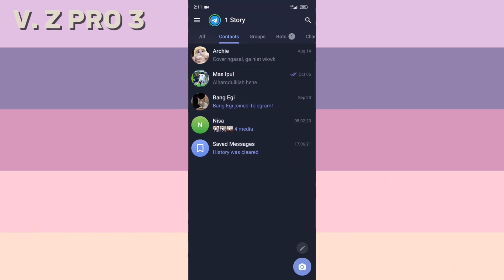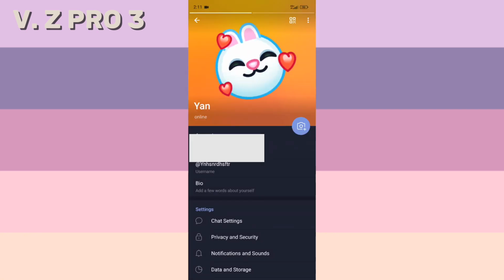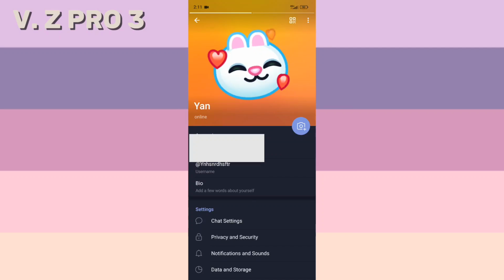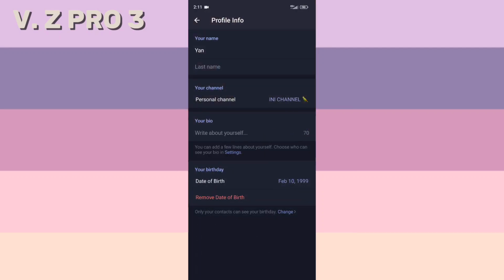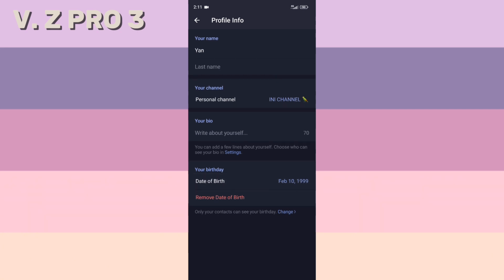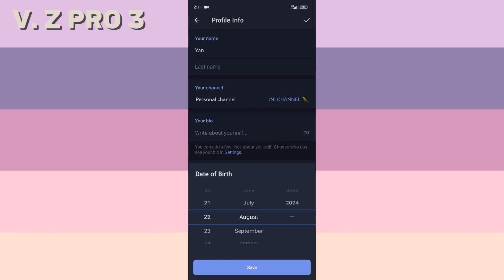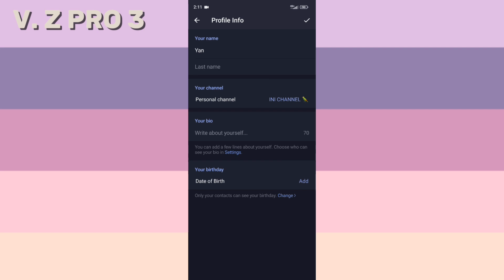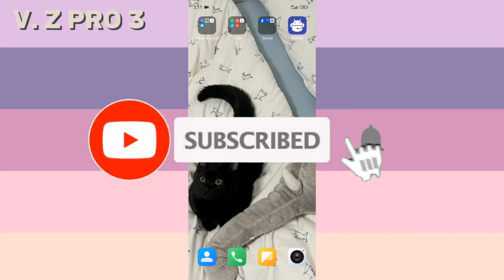How to Remove your Birth Date on Telegram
Telegram, known for its user-friendly interface, makes it easy for users to customize their profiles. Your profile settings serve as the hub for managing various aspects of your Telegram account, including your age. Let's delve into the details of navigating these settings to ensure you can effortlessly update your age when needed.